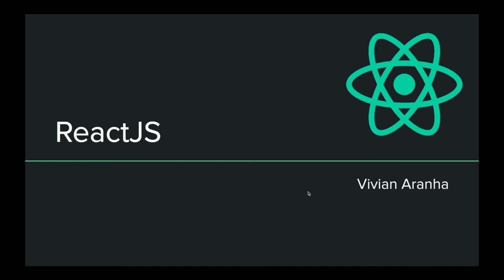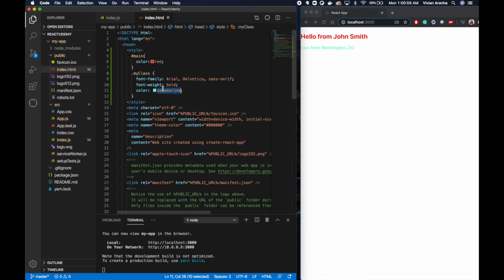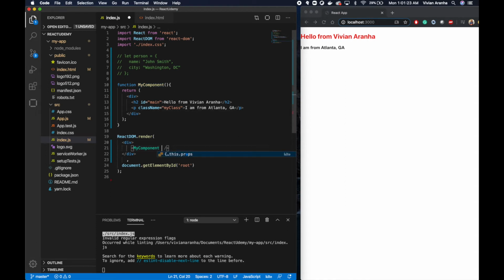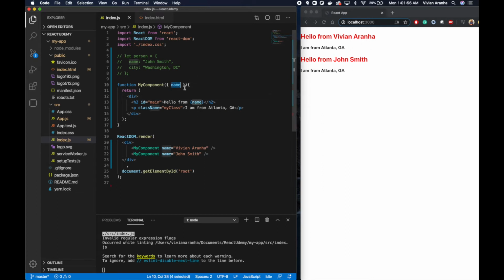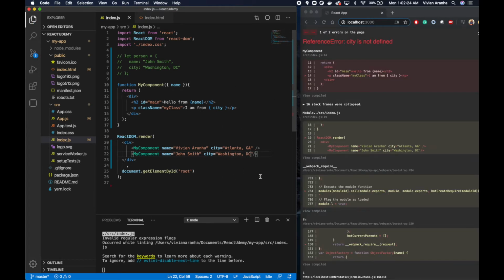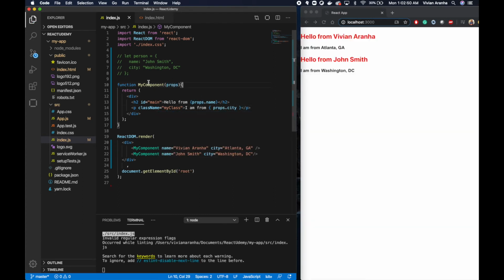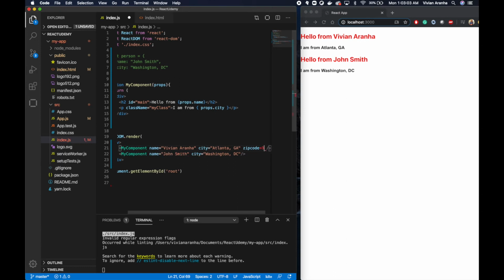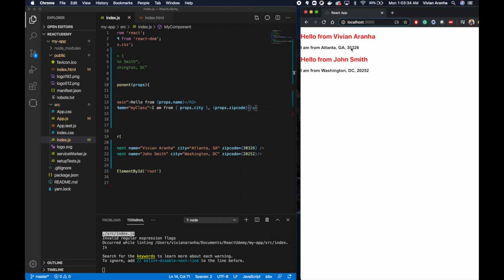ReactJS Part 10 | Properties of React Components | Getting Started w ReactJS | Learn in 15 Minutes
In this lesson, we will learn about React Component Properties or say props.